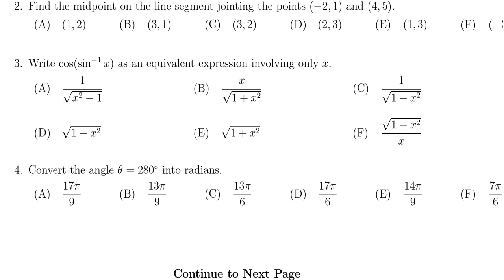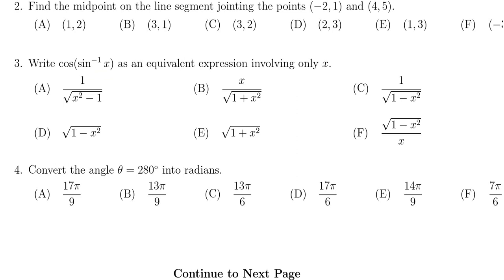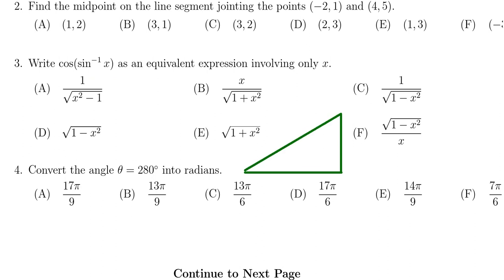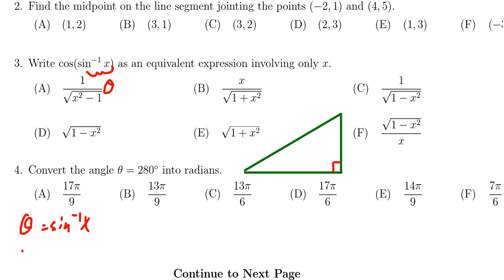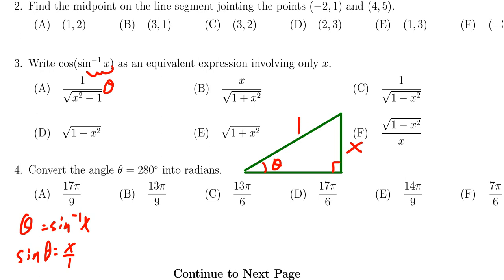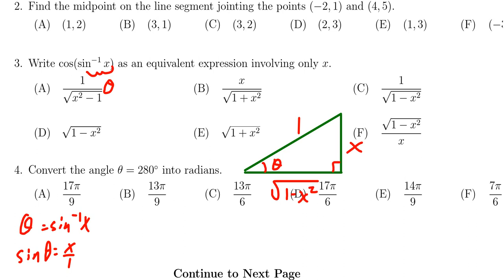Math 1060, Final Exam - Question 3